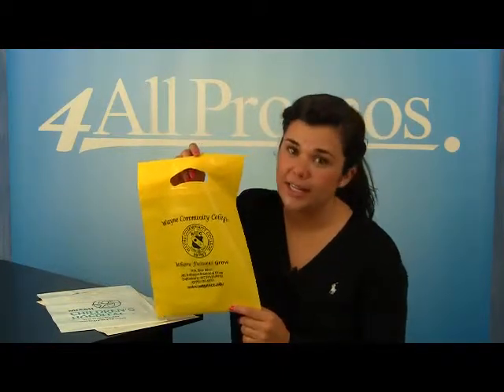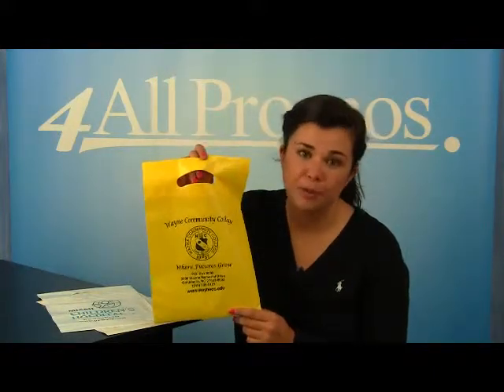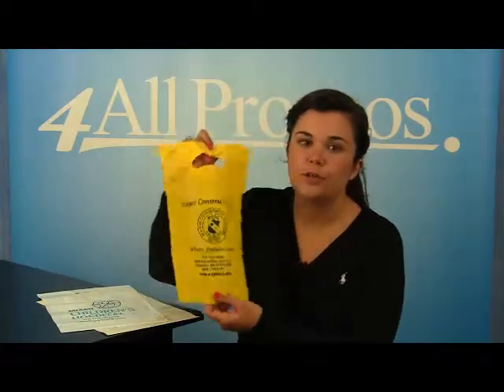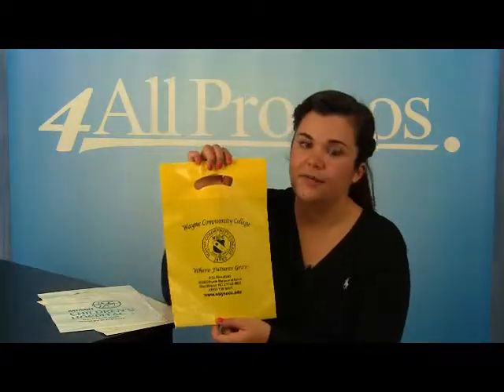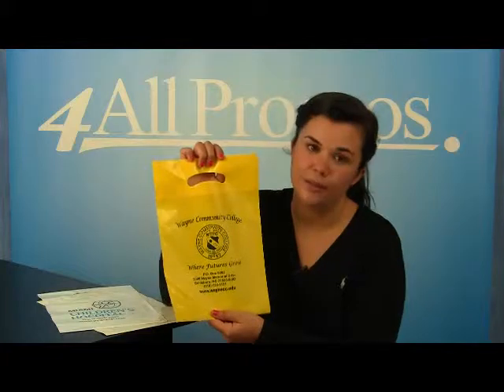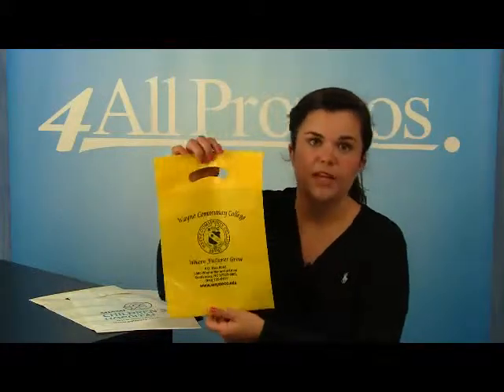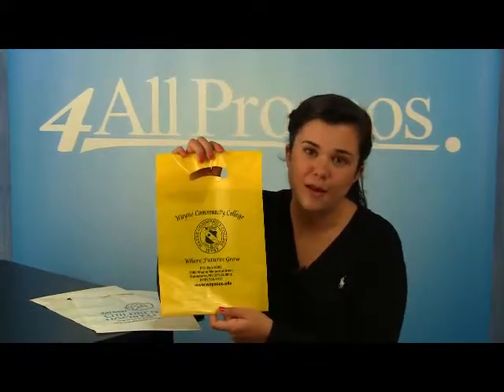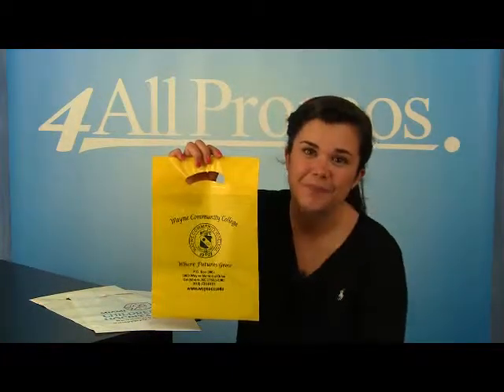9" x 13" Die Cut Bag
This bag has an imprint area of 6" x 6". It comes in Black, Blue, Clear, Ivory, Orange, Red, White, and Yellow. The bag itself is 9"W x 13"H.  SKU: 145-12DC912